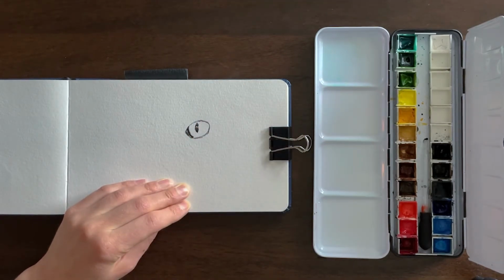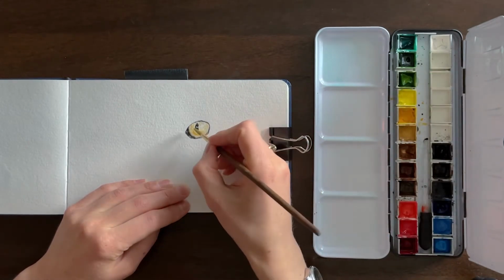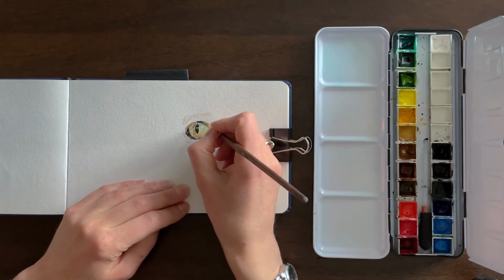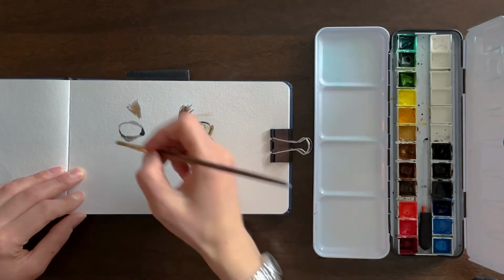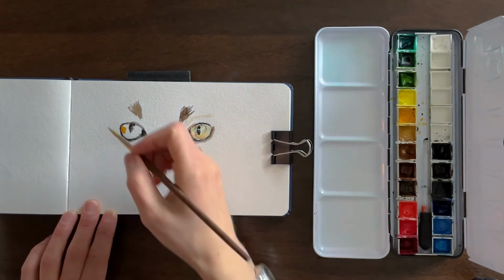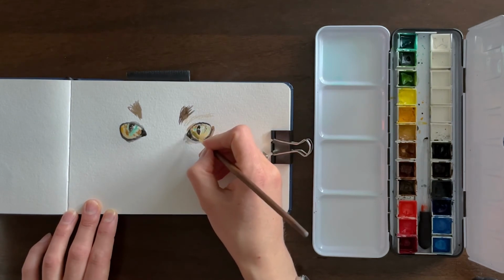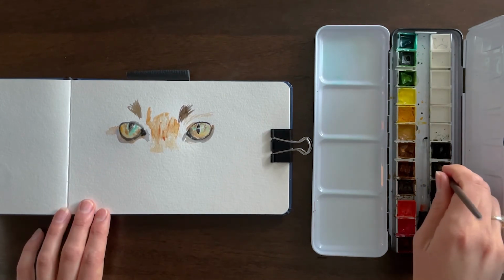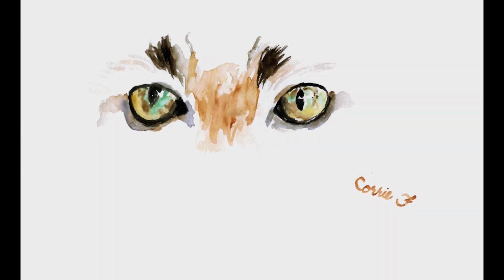10-Minute Watercolor Painting: Cat Eyes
Quick painting of cat eyes to help keep you motivated and engaging in art on a regular basis.

Materials Used:
-Winsor & Newton watercolor paints (assorted) in metal palette
-Watercolor journal (140 lb. paper)
-Princeton Art & Brush Co. round-tip brush (size 4)
-Jar with water
-Old towels for cleaning/blotting brushes/mistakes on paper